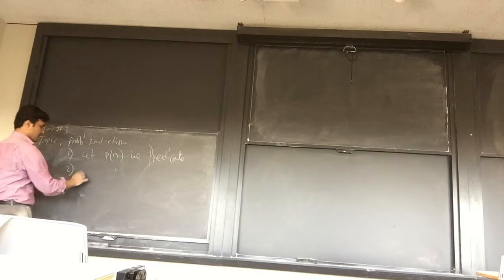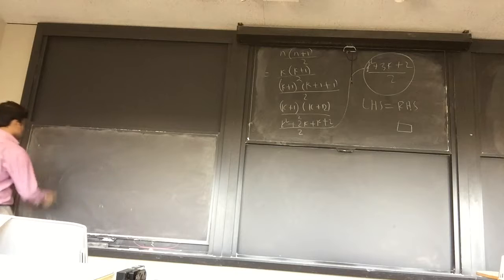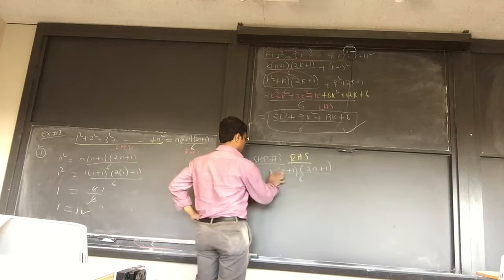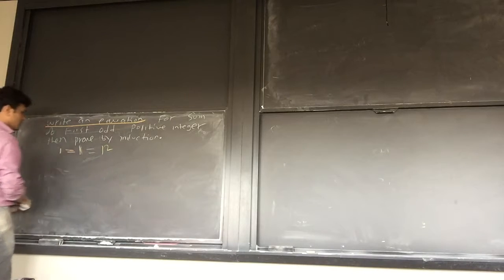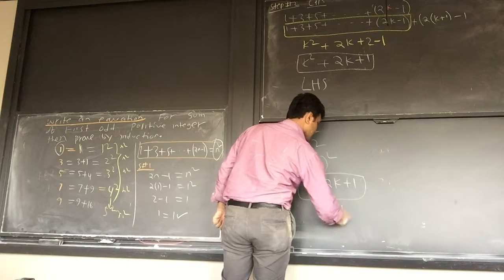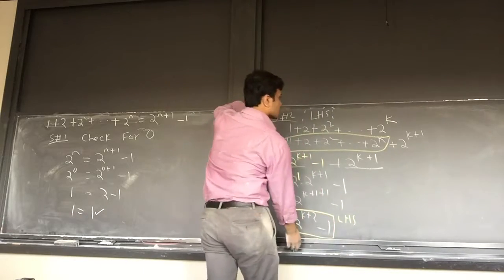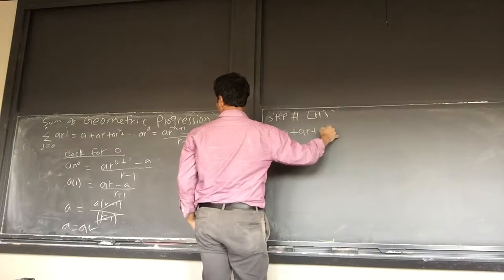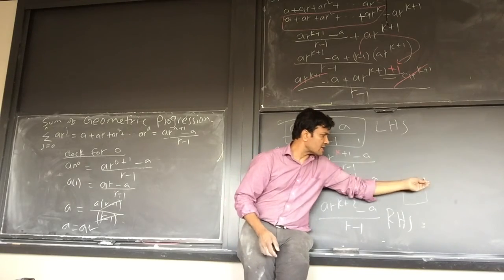Discrete Math for Computer Science (Part # 3): Proof by Induction